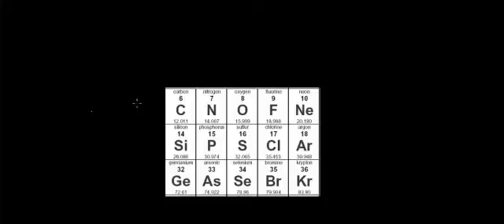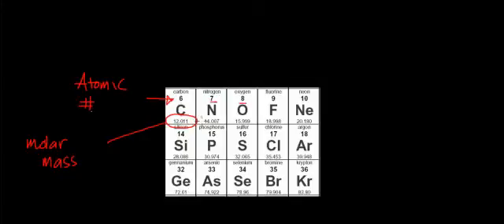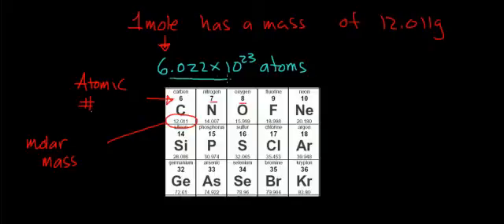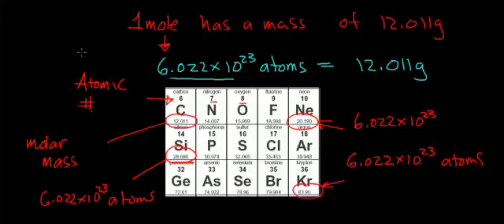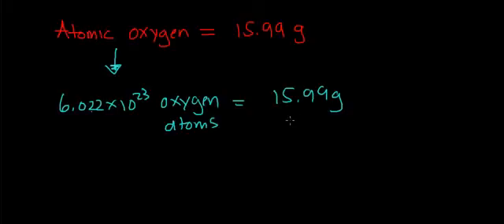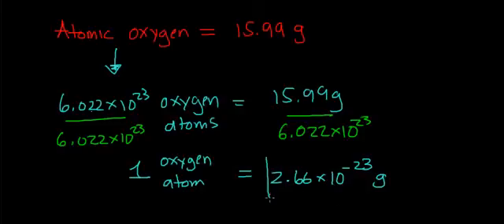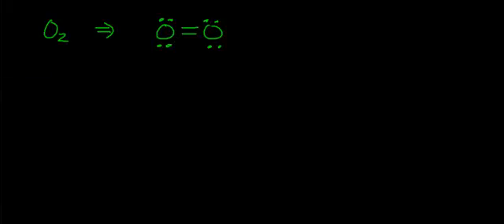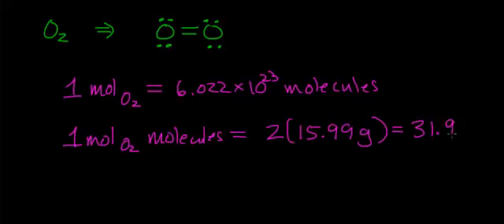Calculating the Mass of an Oxygen Atom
Calculating the Mass of an Oxygen Atom and molecule from the periodic table